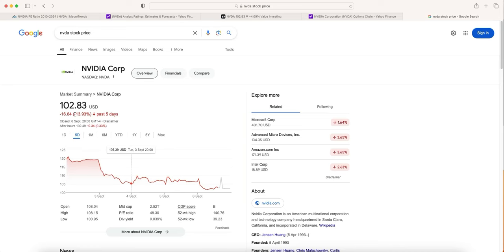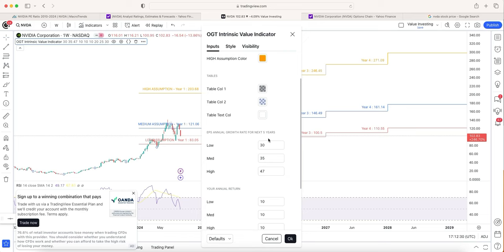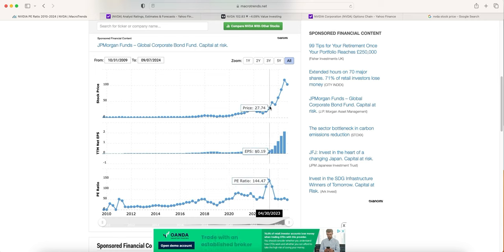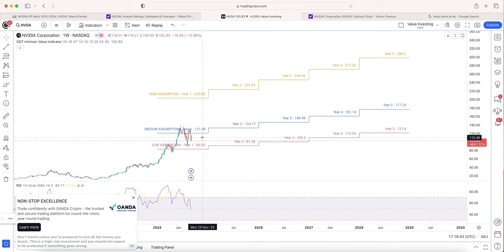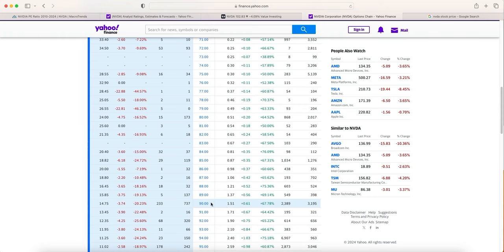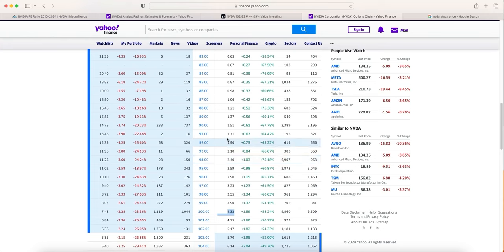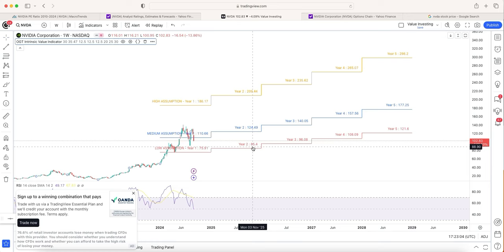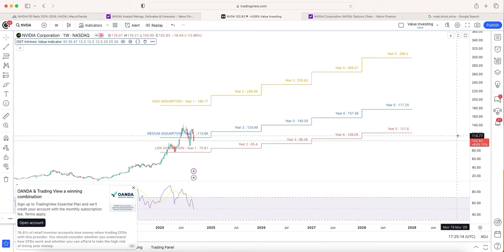NVIDIA WILL NEVER BE AT THESE LEVELS AGAIN!! DO THIS NOW 🚀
Is NVIDIA stock a buy? In this video, we dive deep into NVIDIA's latest earnings report, financial performance, and future growth prospects to determine whether NVDA is a good investment.

We analyze the key factors driving NVIDIA's stock price, including its leadership in AI, gaming, and data centers. We also look at potential risks that could impact its stock performance. If you're considering adding NVIDIA to your portfolio or are curious about its long-term potential, this video will provide you with valuable insights. Don't miss our expert analysis and predictions!